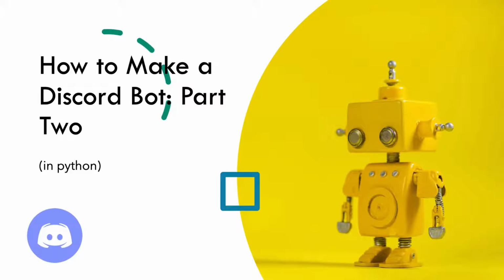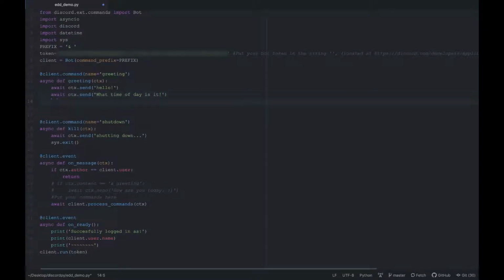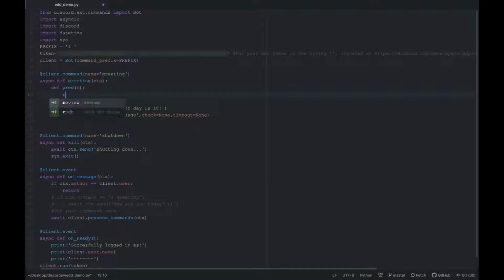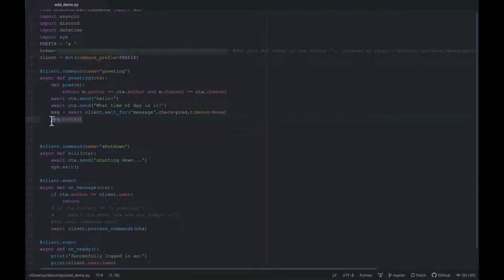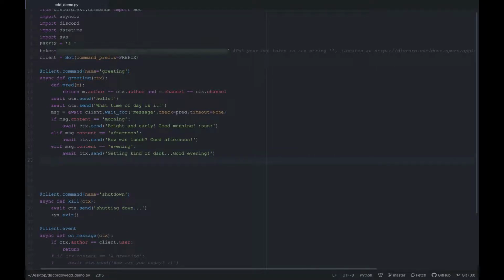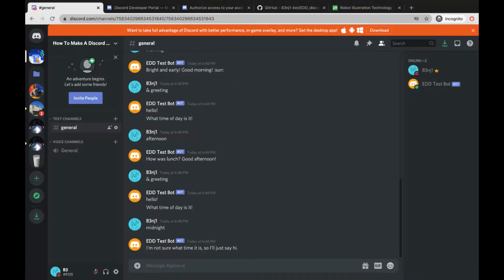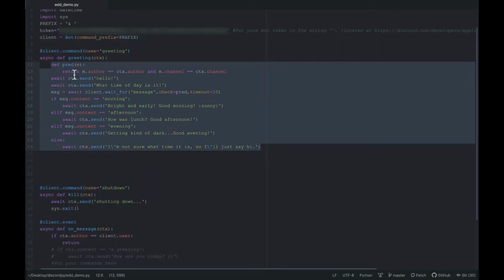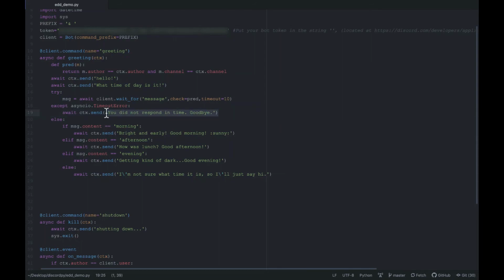How to Make a Discord Bot in Python (Part 2)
In this video series, Benji will teach you how to code your own Discord Bot in Python!

Part 2: Introduction to Events